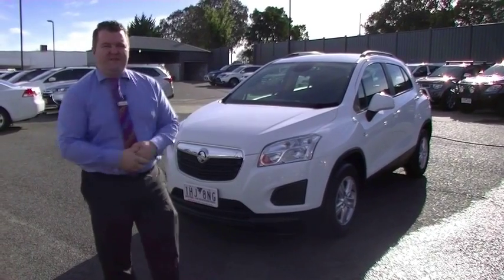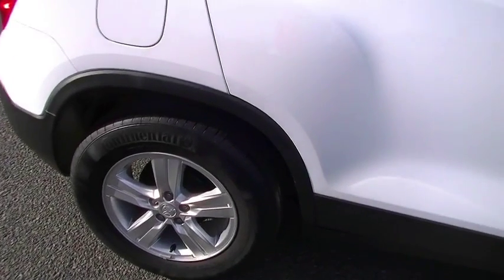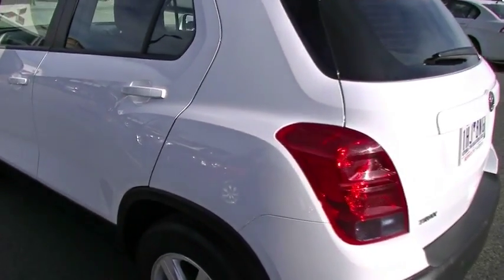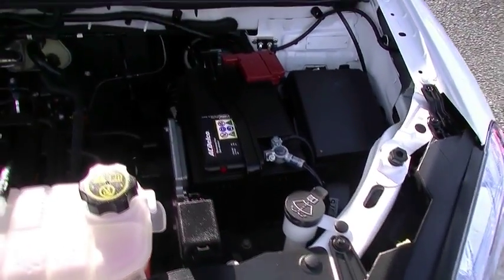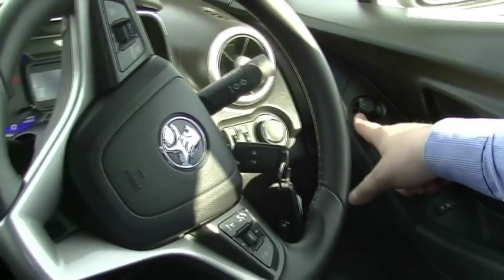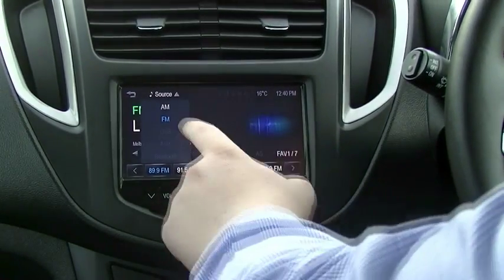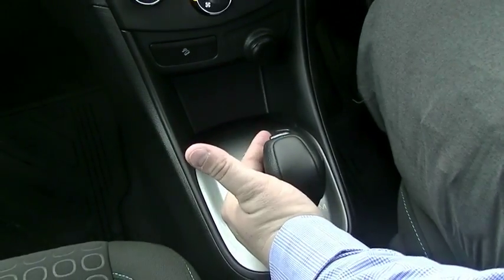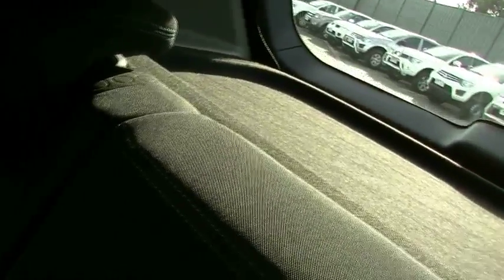B5381 - 2014 Holden Trax LS TJ Auto MY14 Review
A video walkaround tour of the B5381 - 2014 Holden Trax LS TJ Auto MY14 Review Presented by Marc Hoffmann Used Car Sales at Berwick Mitsubishi,